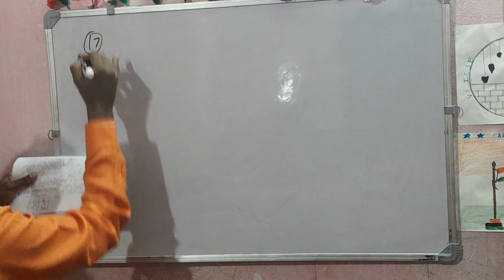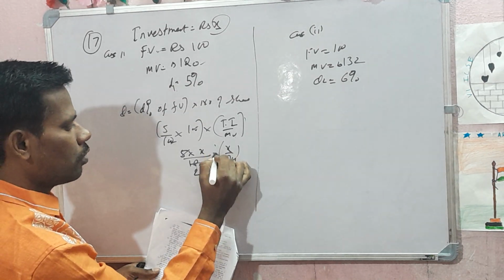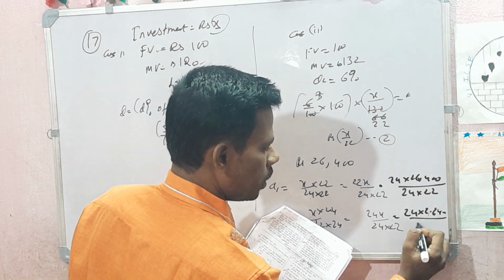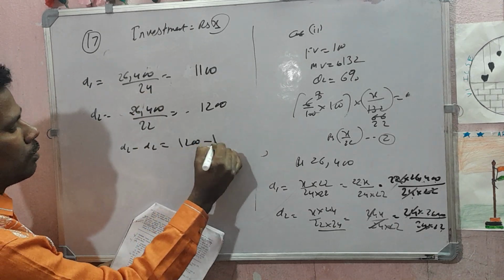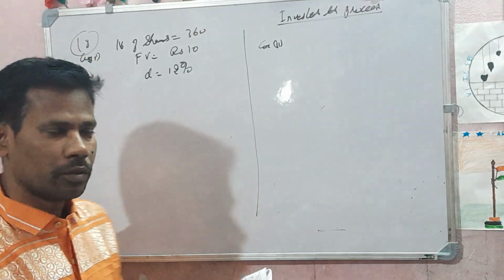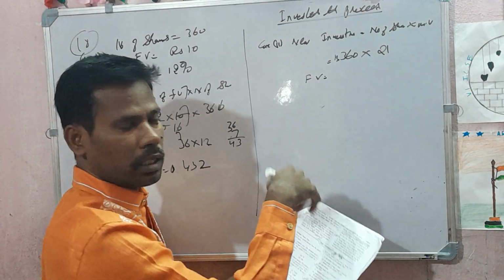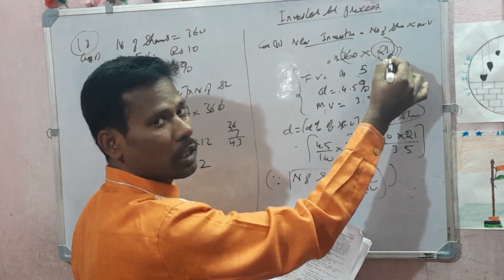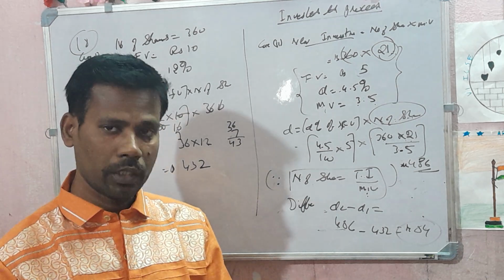X ICSE SHARES AND DIVIDENDS SERIES